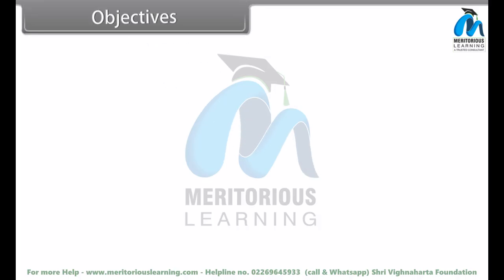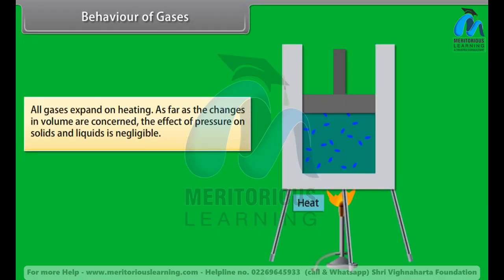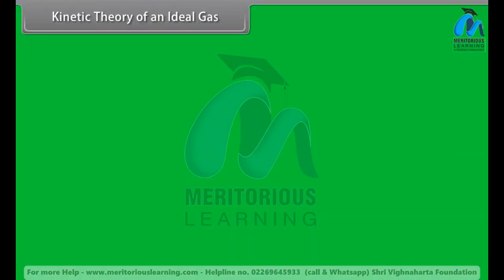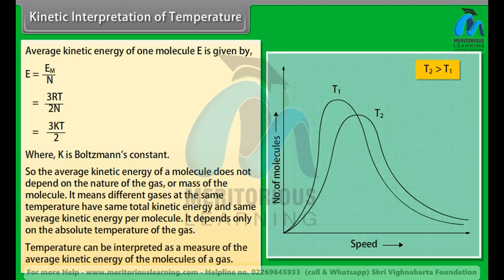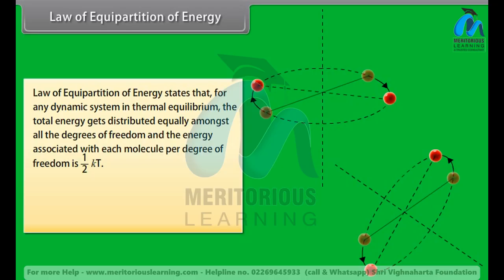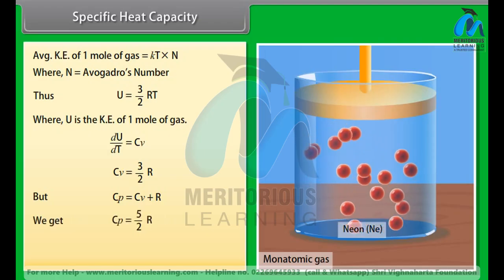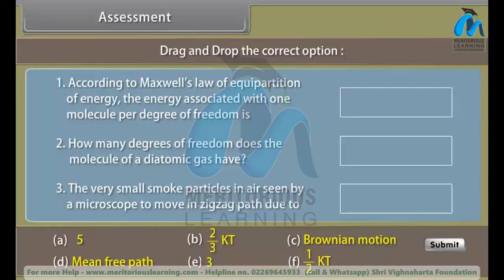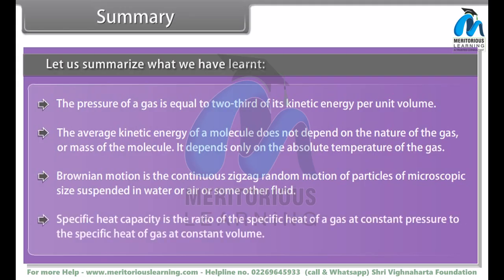CLASS 11TH | PHYSICS | Kinetic Theory | ENGLISH MEDIUM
Topic;- Kinetic Theory
class;- 11th
subject;- PHYSICS
language;- ENGLISH

Topics Covered in This Video:
✔ Introduction to Kinetic Theory
✔ Assumptions of Kinetic Theory of Gases
✔ Pressure of Gas
✔ Kinetic Energy of Molecules
✔ Relation Between Temperature & Kinetic Energy